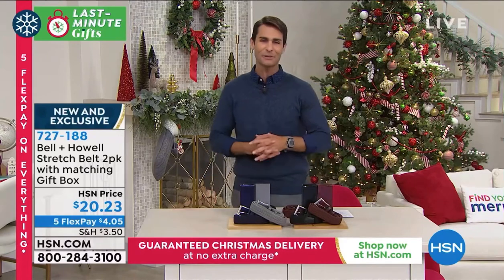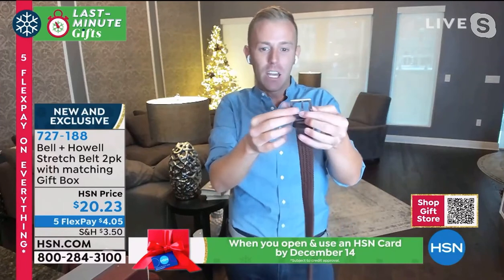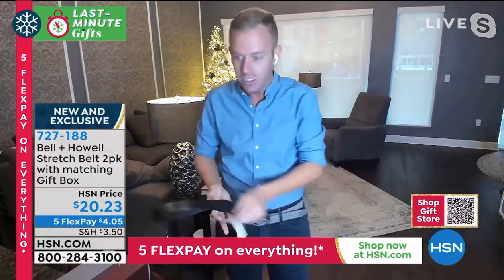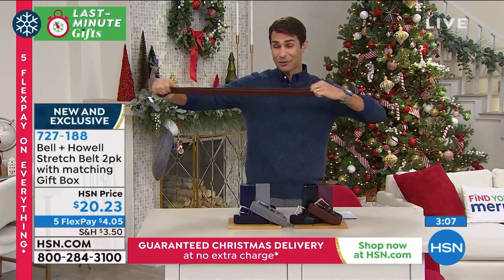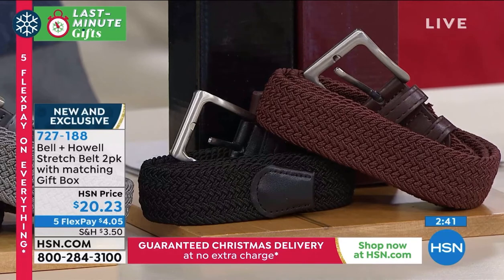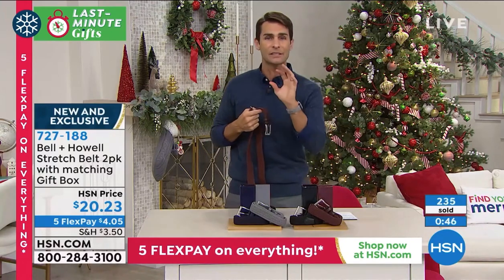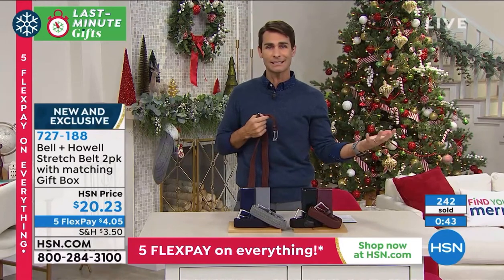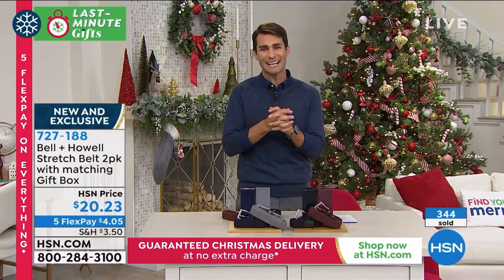Chad Allen® (TVchad®) and Ty Mayberry present the Bell+Howell Stretch Belt on HSN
Air Date: 12/14/20 @ 10am est

Host: Ty Mayberry
On Air Guest: Chad Allen

Bell + Howell Stretch Belt with matching Gift Box 2-pack

These comfortable stretch belts are perfect for casual, work or dressy attire. They look like normal belts while easily adapting to your waist size with no holes to find or piercing the belt to make new ones. Two color choices allow you to match your style and mood.

What You Get: 2 Belts

Features
Adaptable elastic material

Comfortable
Looks like a normal belt

Increased fashion
No holes to find and no need to pierce the belt for new ones

Adapts to your waist size all day
Practical and fast

2-pack

Get one, gift one
Matching gift boxes

Easy to bow and go
2 color combos Navy/Gray or Black/Brown

Specifications

Color Choices: Black/Brown or Navy/Gray

Measurements: Approx. one size fits most x 1.25"W

Material Composition: Braided elastic canvas, stretchable canvas with leather tip

Care: Hand wash, hang to dry

HSN QVC Home Shopping Bell and Howell (QVC) (HSN) (Bell Howell) (Belt) (Mens Belt) (unisex)